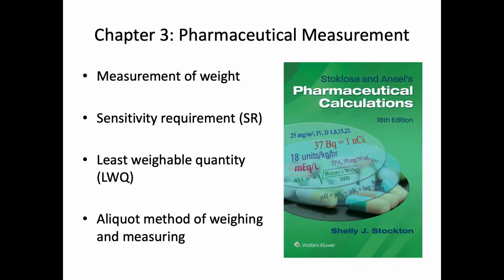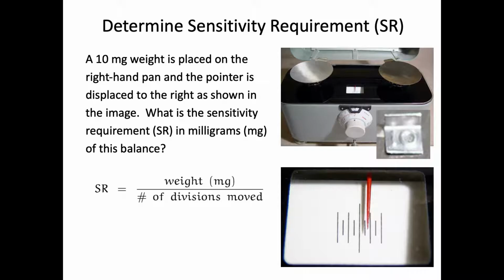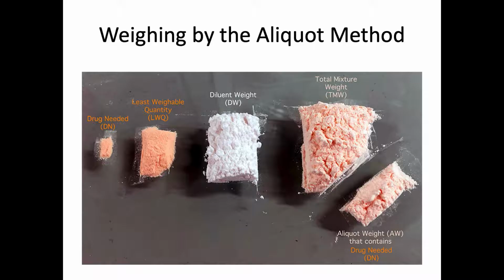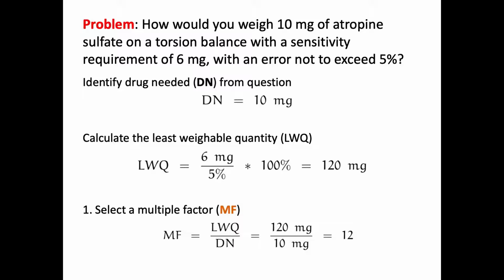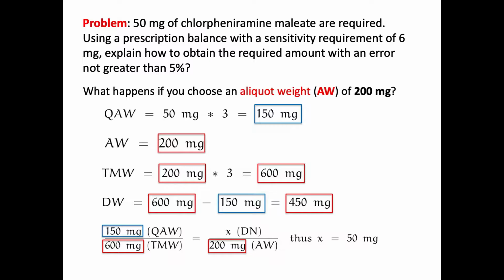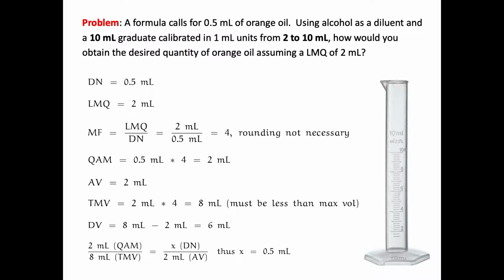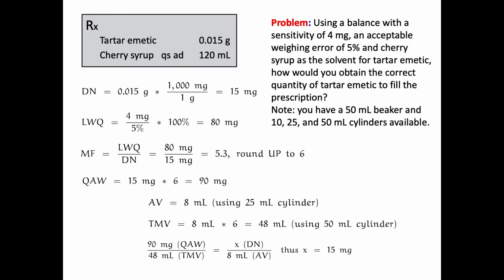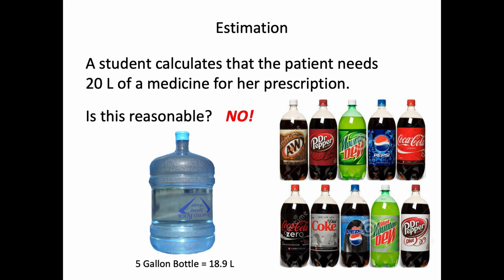Pharmaceutical Measurement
Lecture overviewing issues relating to measurement of pharmaceutical agents including balance sensitivity requirement, least weighable quantity and performing aliquot calculations.